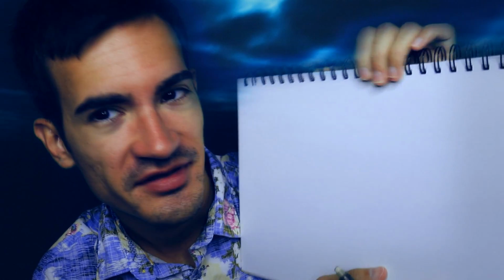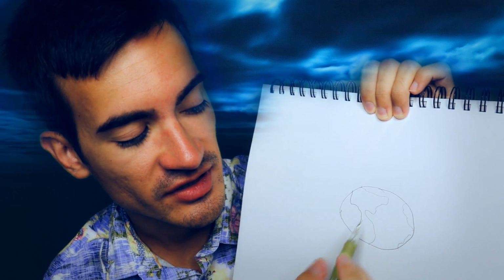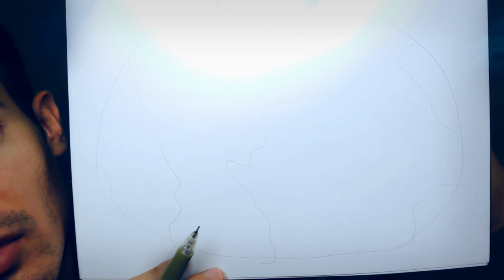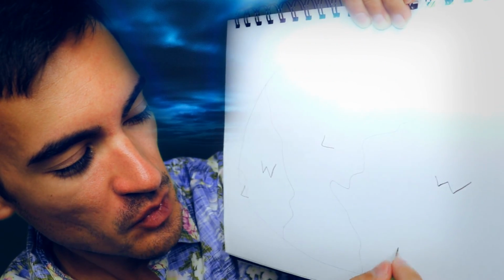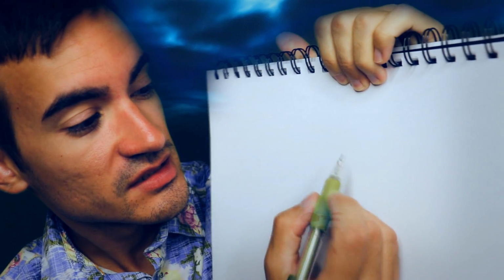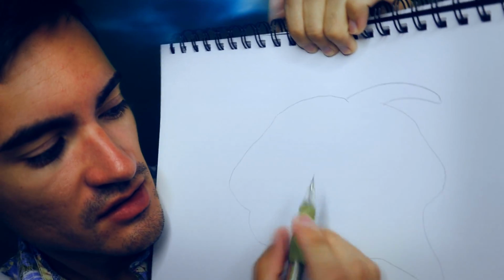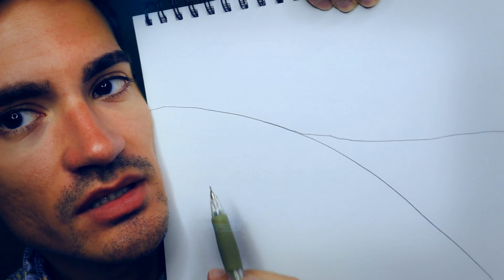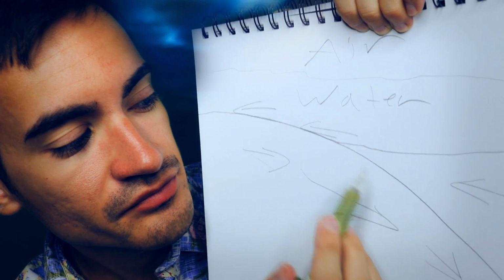Facts About Earth's Oceans (ASMR)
Facts about planet Earth's five major oceans. The beach and the ocean draws me in so I thought this would be a cool topic to discuss, and there's a lot more that we don't know, waiting to be explored...